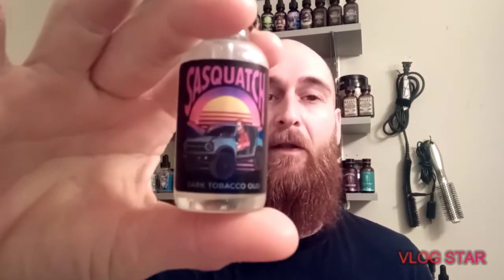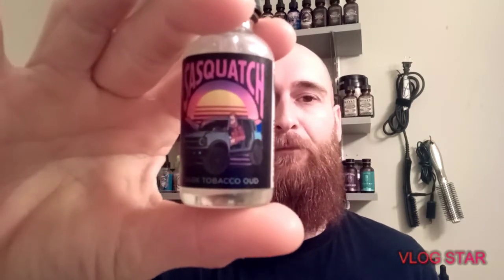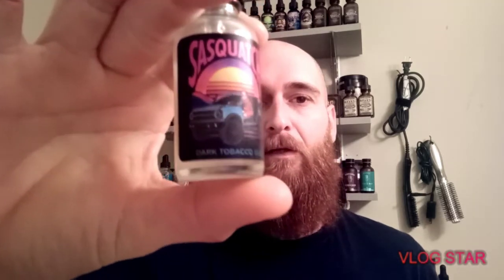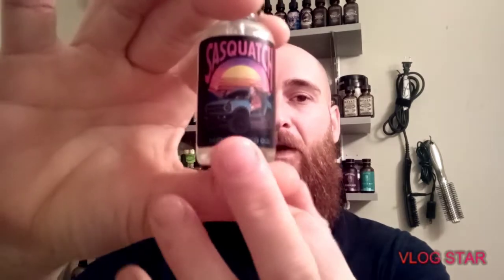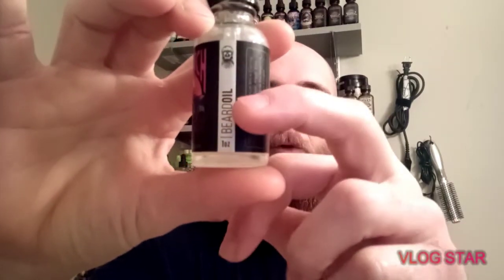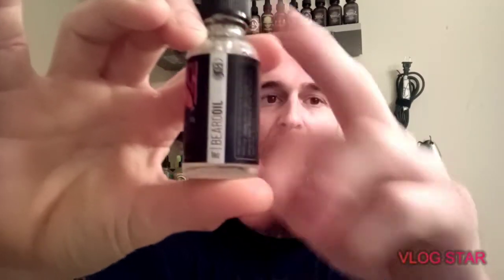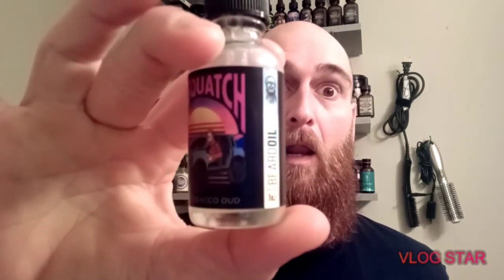Black Rebel Beard Co new Ostrich blend and new SOTM SASQUATCH!!